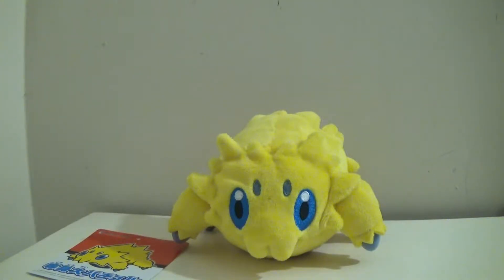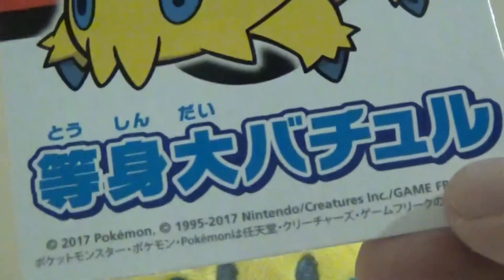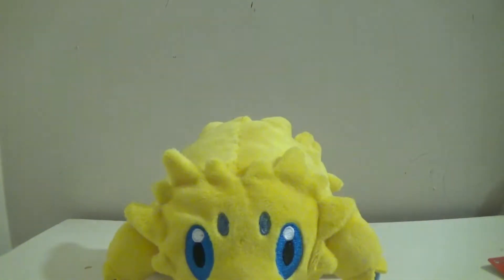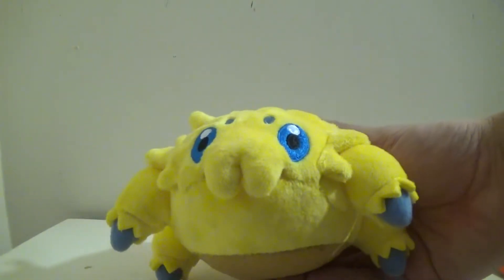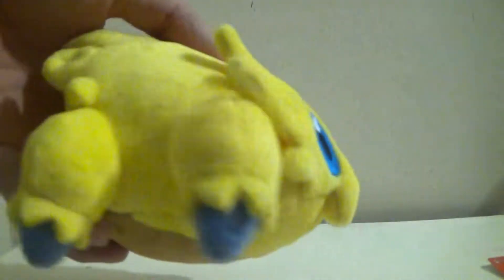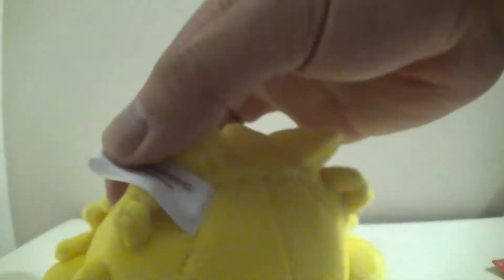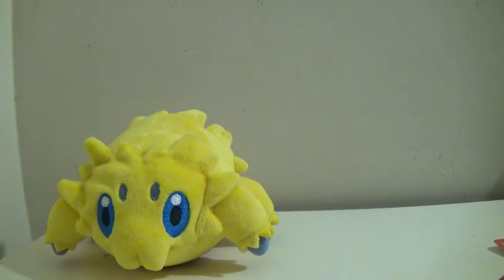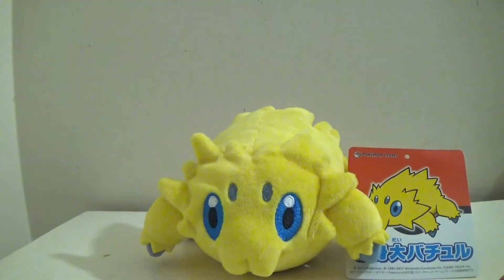Pokemon Center 2017 Joltik Plush Review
Joltik the cute little spider tick now gets another Pokemon plush this year.  Joltik is marketed as a life sized plush apparently and it is pretty accurate in that aspect.  He is super cute and very soft with an even more accurate game design than most of his other plushies he got in the past.  This guy and Cutiefly I both got from Ebay and are easily worth being in anyone's Pokemon collection.